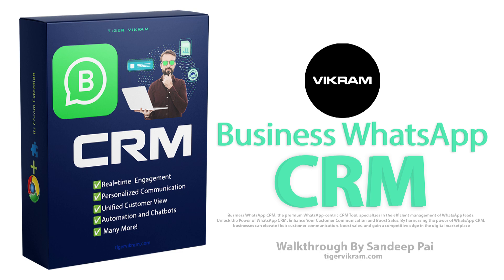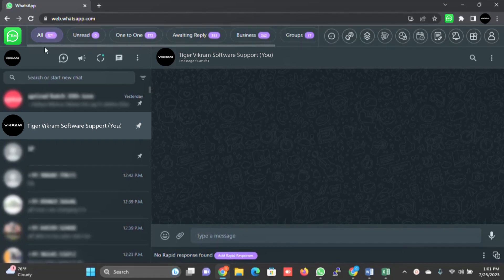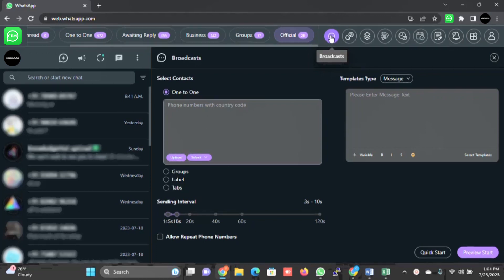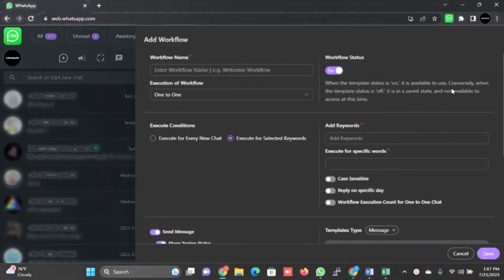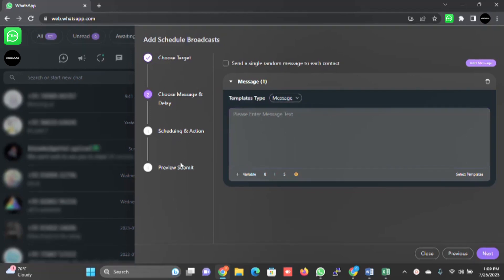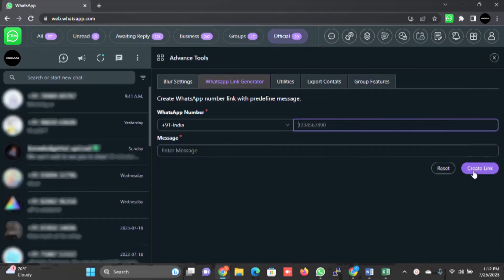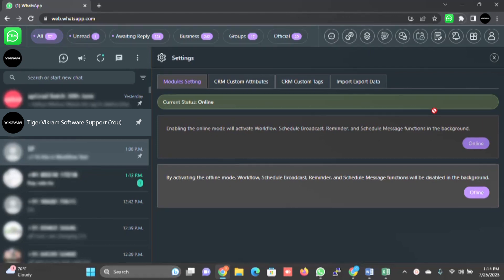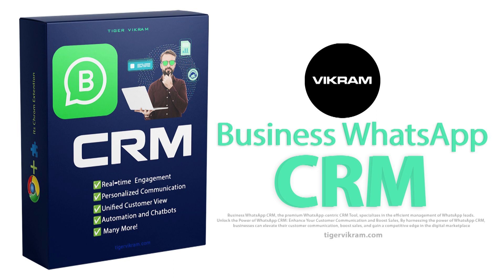TIGER VIKRAM BUSINESS WHATSAPP CRM - ALL IN ONE CUSTOMER MANAGEMENT SOFTWARE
TIGER VIKRAM WHATSAPPP BUSINESS CRM  - A WhatsApp CRM Tool, that helps you manage the conversation, auto-reply, quick reply, add notes to chats, and start chats with non-contacts on WhatsApp web.

CRM integrates WhatsApp with stronger social skills
Easily approach customers by establishing cooperative and interactive customer relationships.

Directly access to a large number of customers（via WhatsApp）
In addition to managing customer resources within the enterprise, directly follow up on external leads at the same time.

Automatically manage leads process according to the progressing
Save more time and bring more deals for the team.